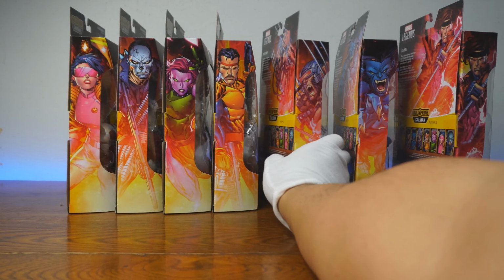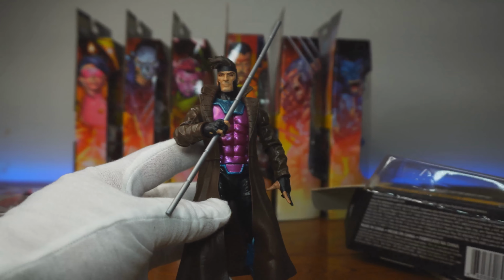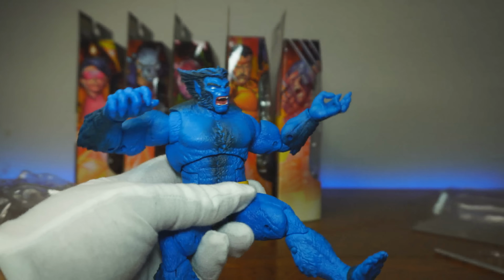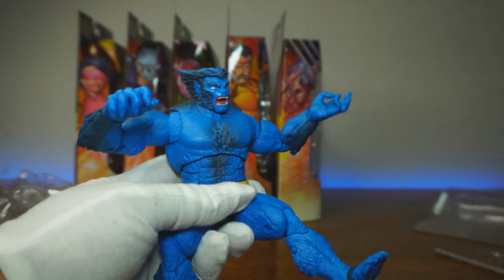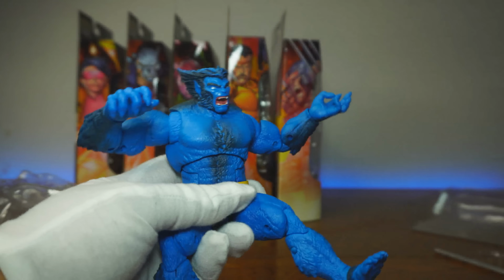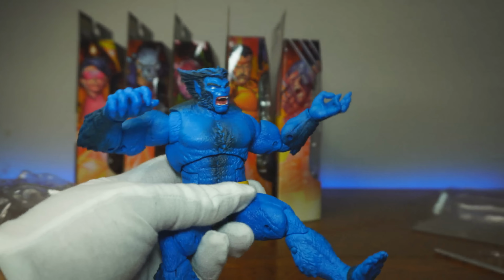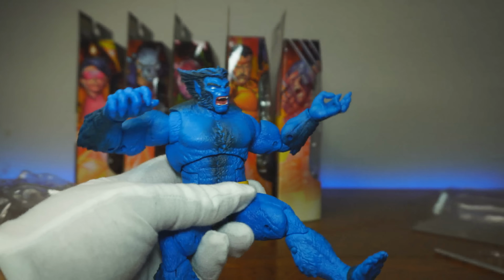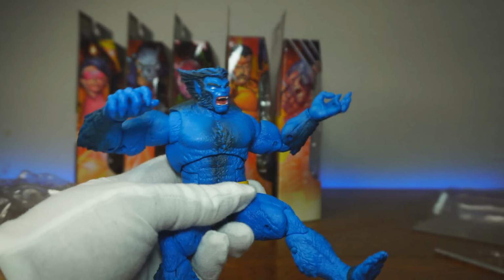Unboxing: Marvel Legends X-Men Wave 4 (Caliban BAF)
(Legitimate toy sales and no bootlegs)

Written by: Dexter Arafiles
Directed by: Janelle Arafiles
Art By: Rigo Martinez and Ron Hunt